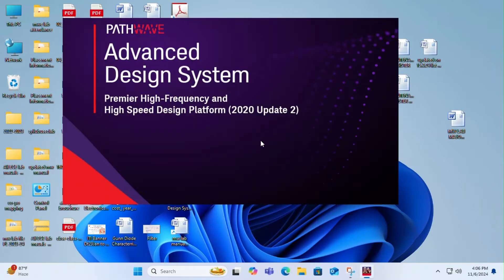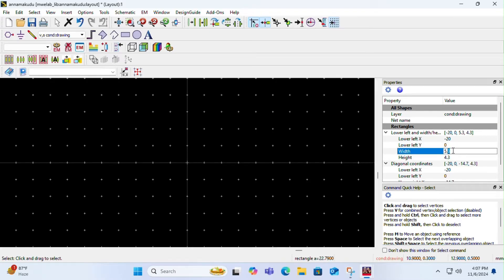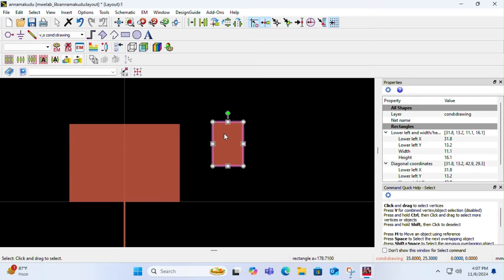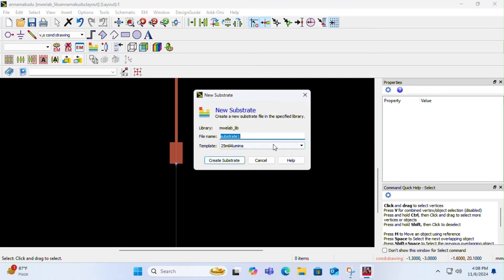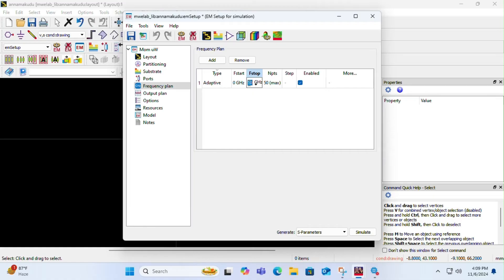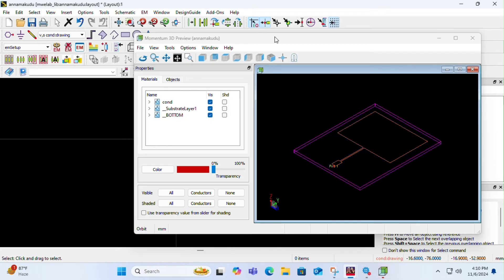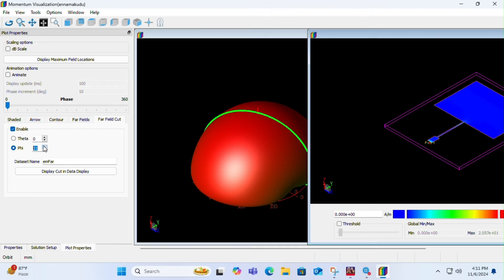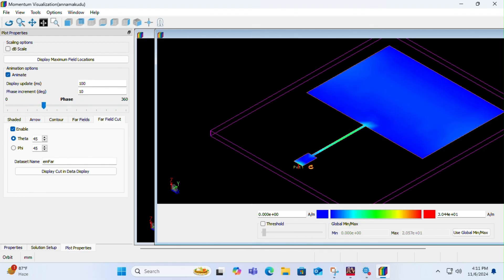Design of microstrip antenna using ADS - EXPLAINED!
Welcome to this tutorial on designing a Microstrip Patch Antenna for 2.4 GHz using ADS (Advanced Design System). In this video, we’ll walk you through the entire design process step-by-step, from understanding the basic theory of microstrip patch antennas to creating a detailed layout and running simulations in ADS.

We’ll begin by discussing the essential parameters needed for antenna design, including resonant frequency, substrate properties, and patch dimensions. Then, we’ll dive into ADS, where we’ll set up the substrate, configure the design parameters, and create the patch layout for 2.4 GHz—perfect for WiFi, Bluetooth, and other ISM-band applications.

Next, we’ll simulate the antenna and analyze key performance metrics such as return loss (S11), VSWR, and radiation pattern. You’ll also learn how to tweak the design for optimal results and ensure a robust and efficient 2.4 GHz patch antenna design.

Whether you’re a beginner or looking to deepen your RF and antenna design skills, this video is tailored for you. By the end, you’ll have a solid understanding of microstrip antenna design in ADS and how to apply this knowledge to real-world applications.